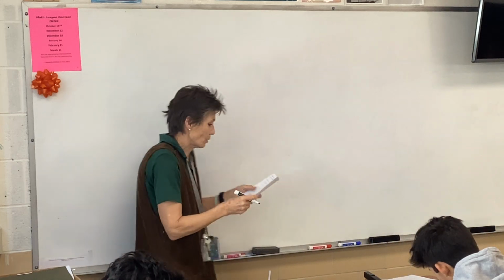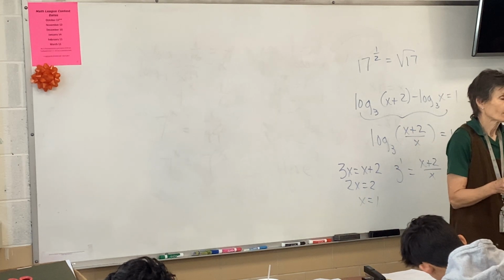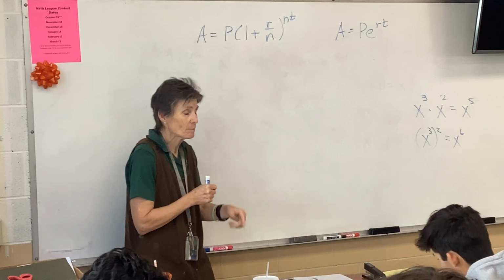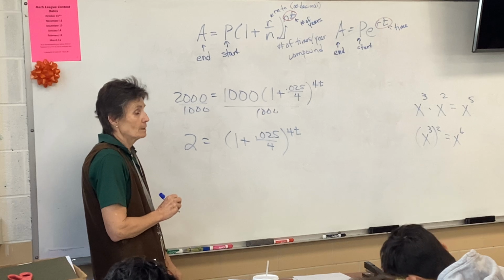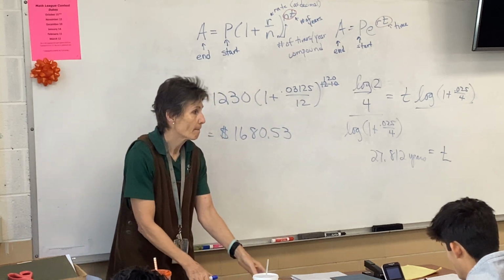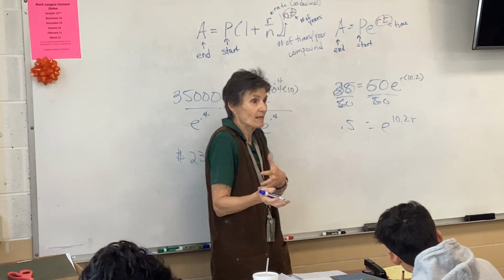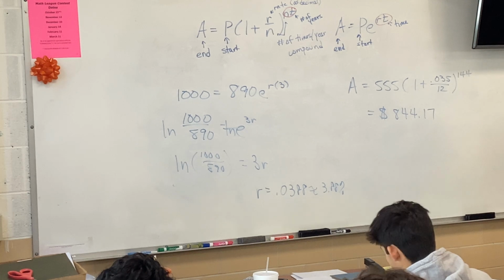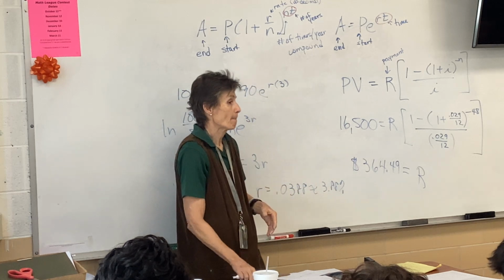Precal A Ptc. Quiz 3.1-3.4; Notes 3.6 #1-9